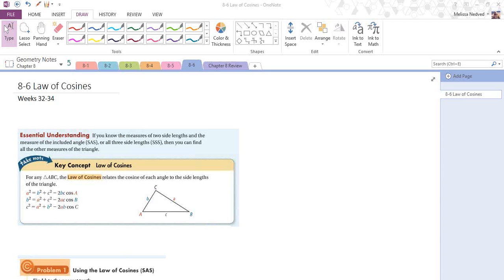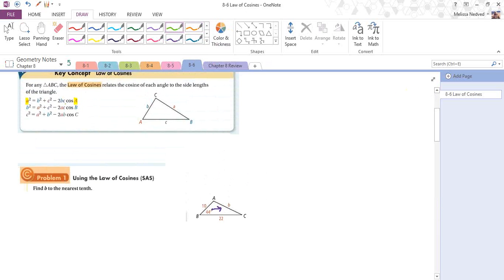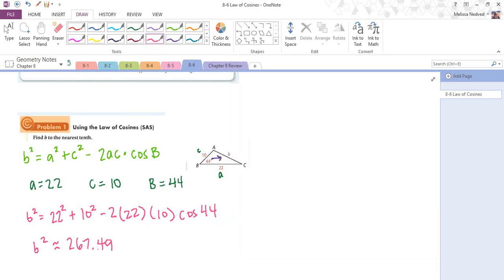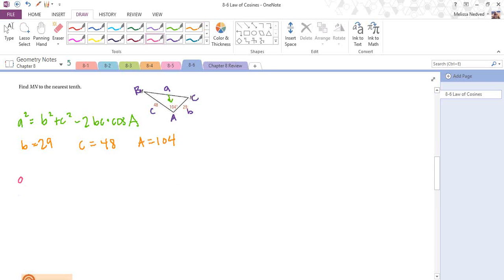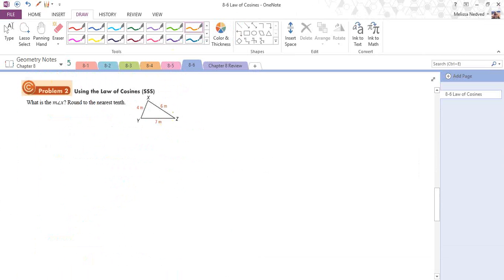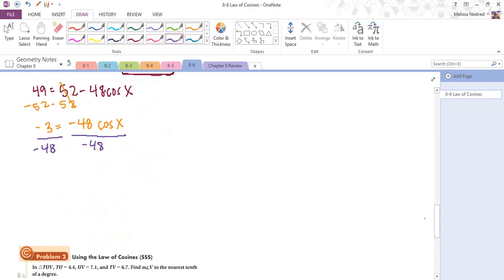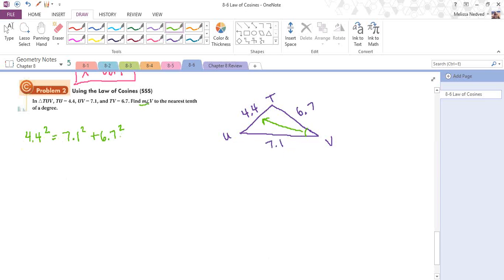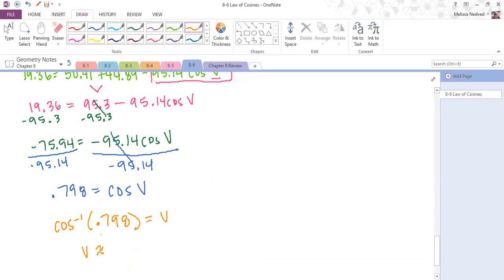Weeks 32 34 Chapter 8 6 Video